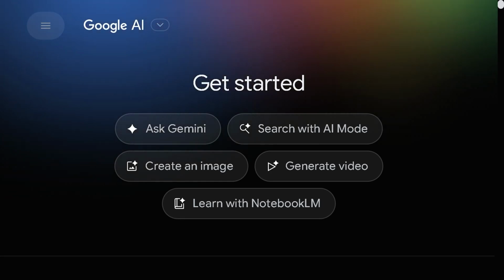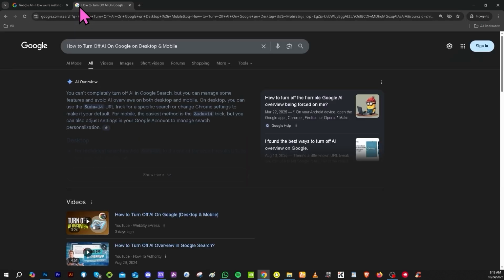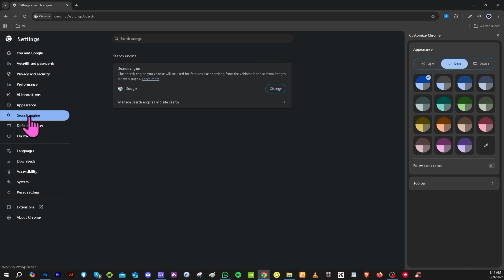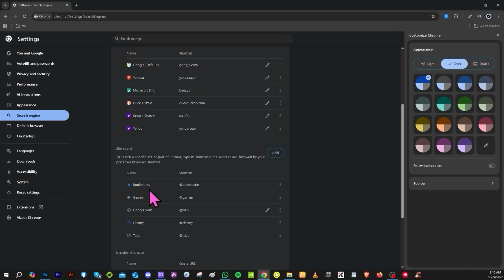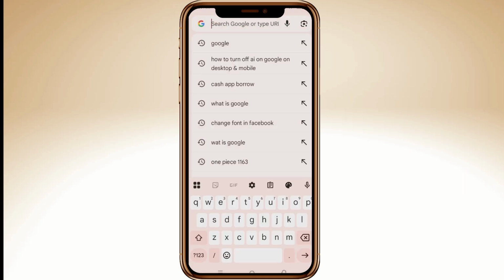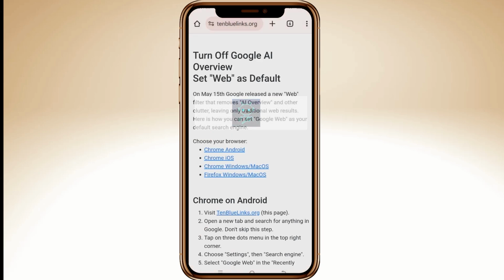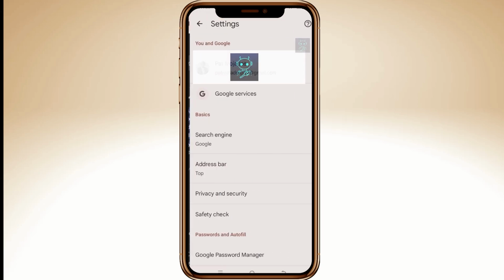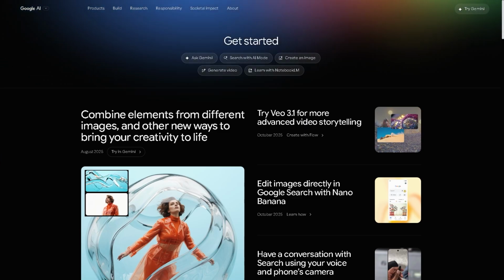How to Turn Off AI on Google (Desktop & Mobile)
How to Disable Google AI on Desktop & Mobile Devices

Don’t want Google’s AI features following you around? This easy guide shows you how to turn off AI on Google — on both desktop and mobile — so you can take back control of your search experience and privacy. Whether you’re tired of AI-generated overviews (Search Generative Experience – SGE) or want to disable Google’s personalized AI tools, this walkthrough will help you turn them off in just a few steps.

Google’s AI features, like AI Overviews in Search and AI-powered suggestions, are designed to summarize results and personalize content — but not everyone wants that. Luckily, you can easily disable or limit them. On desktop, you can manage these features through Google Search Labs or your Search Settings, where you can turn off AI Overviews and other experimental options. On mobile, you can do the same through the Google app → Settings → Search Labs, and toggle off experimental or AI-based features.